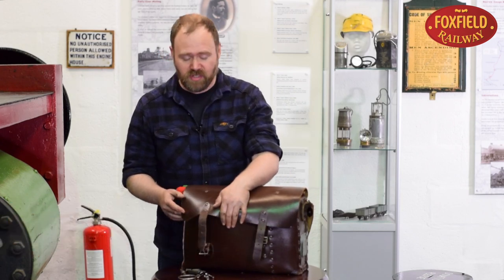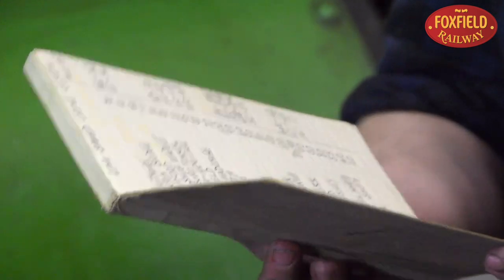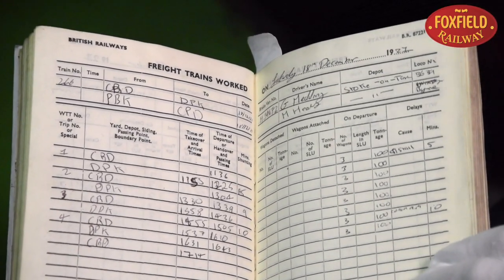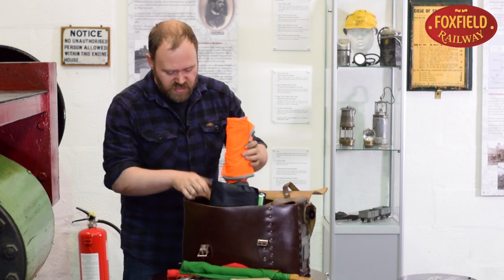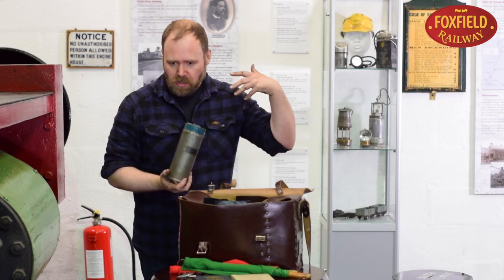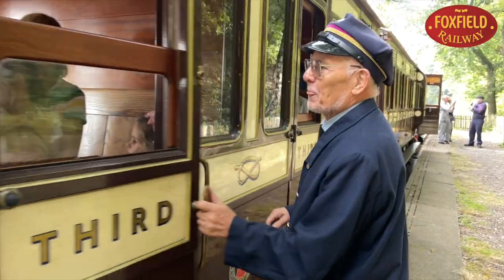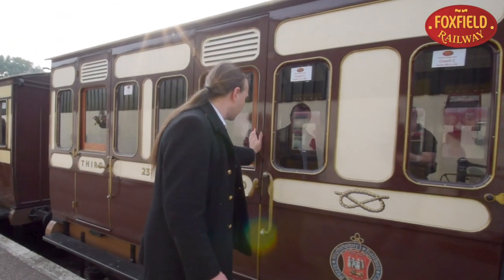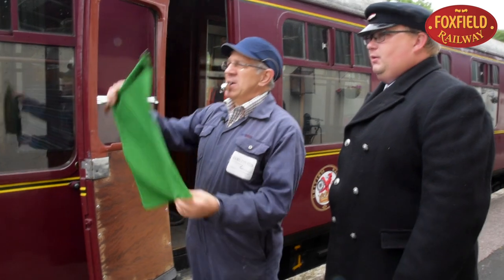What are train guards carrying? 🤨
Guards carry more than you think, all in the name of safety.  Foxfield Museum Manager and renowned railway historian Anthony Dawson explains all.